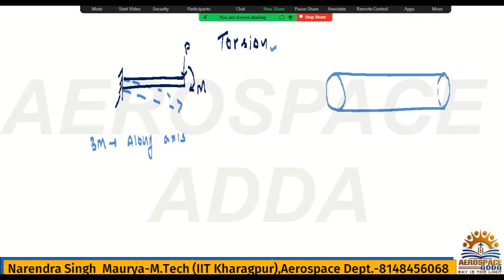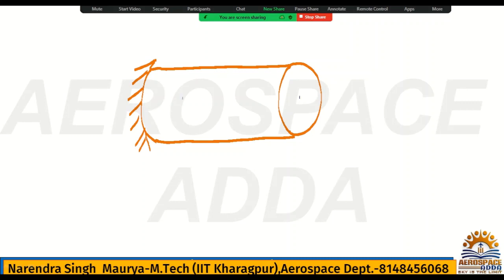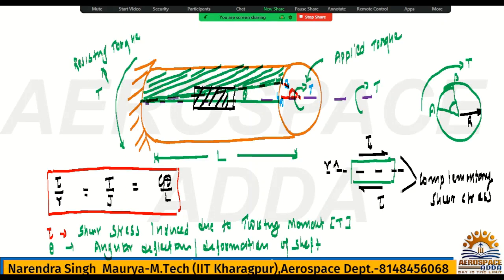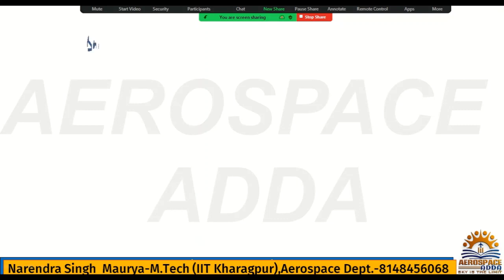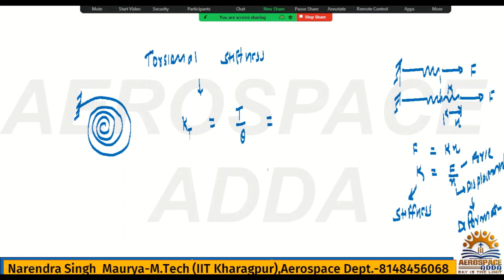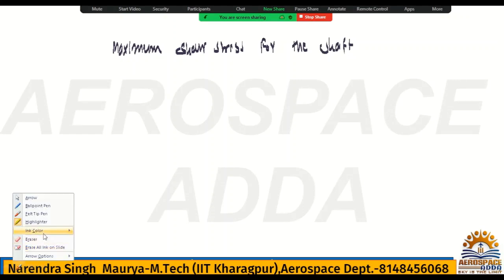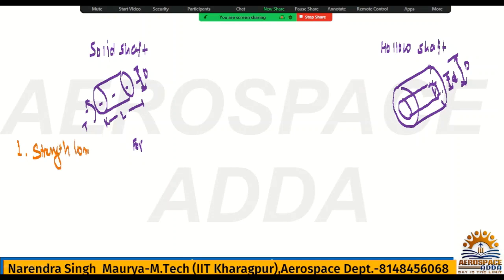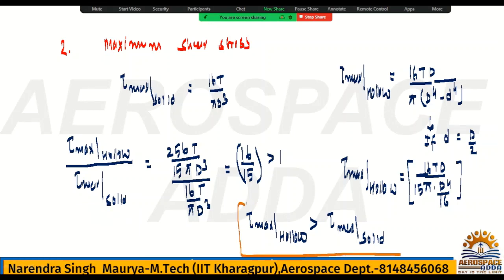TORSION II LEC- 10 ll AIRCRAFT STRUCTURES ll BY-NARENDRA SINGH MAURYA